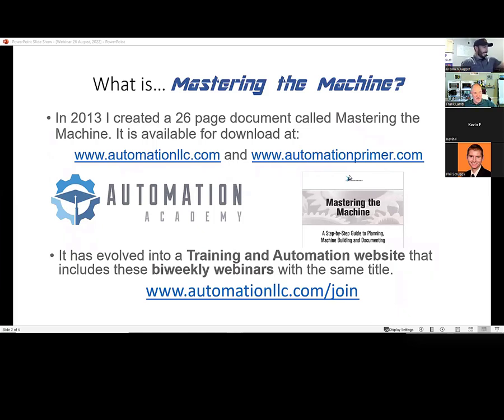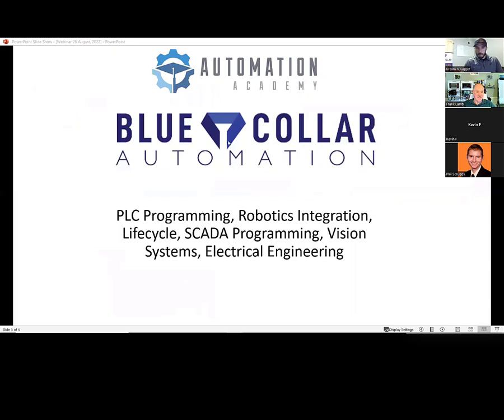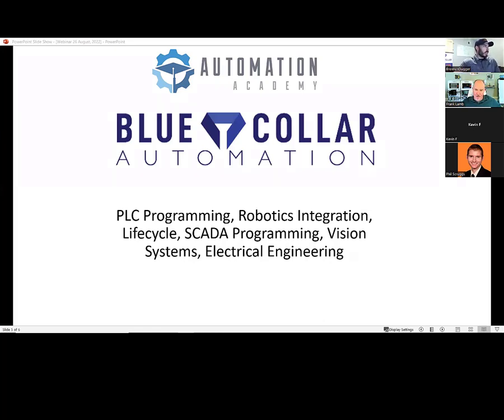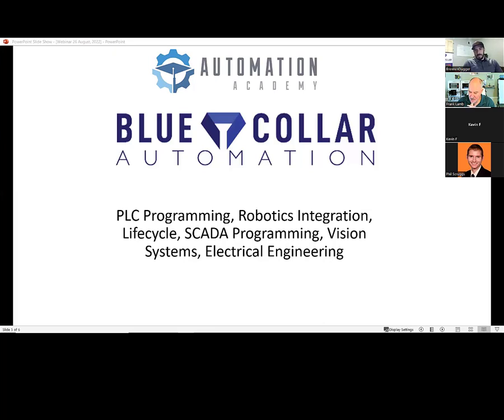An interview with Brennen Dugger of Blue Collar Automation [Web Ep. 43]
My guest was Brennan Dugger of Blue Collar Automation. Topics included current trends in SCADA and robotics, networking and entrepreneurship, and what's up in our region of the US. Brennan has a wealth of knowledge and experience in PLCs, robotic work cells, system integration and more, check it out!